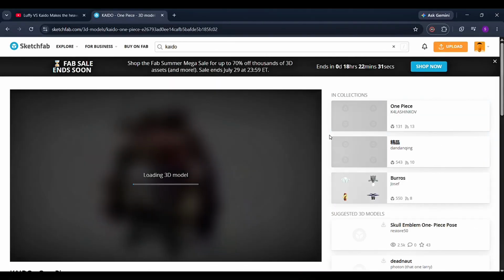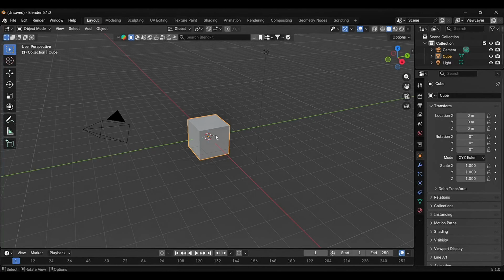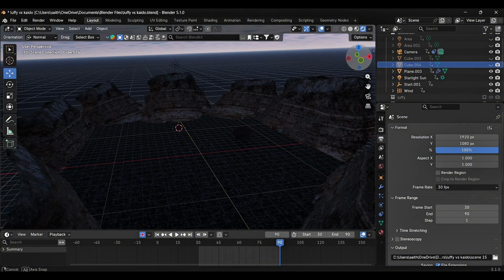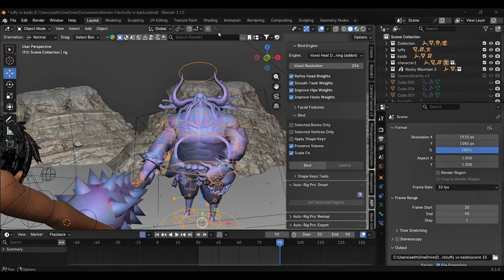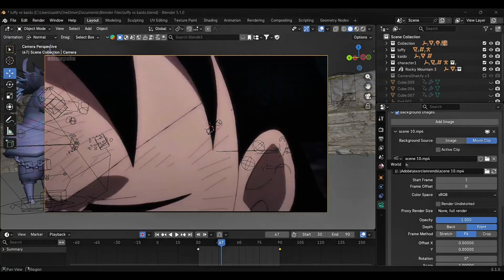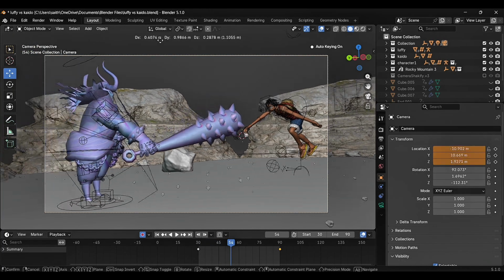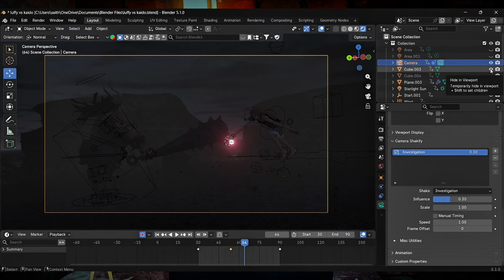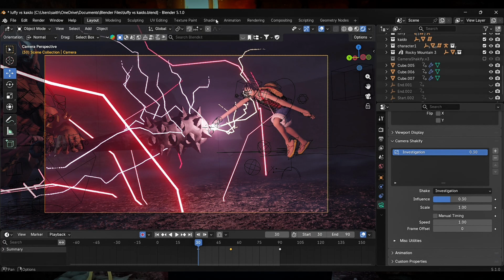I Recreated Luffy vs Kaido in Blender | One Piece 3D Animation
One Piece has some of the most iconic fight scenes in anime, so I challenged myself to recreate the legendary Luffy vs Kaido battle completely in Blender.

For this project I used:
• Blender for 3D animation
• Auto Rig Pro for rigging
• BlenderKit for environment assets
• After Effects for compositing, color grading and final VFX

Every animation was manually keyframed to capture the energy and cinematic feel of the original fight.

If you enjoyed this recreation, let me know which anime fight I should recreate next!

Software Used
• Blender
• After Effects
• Auto Rig Pro
• BlenderKit